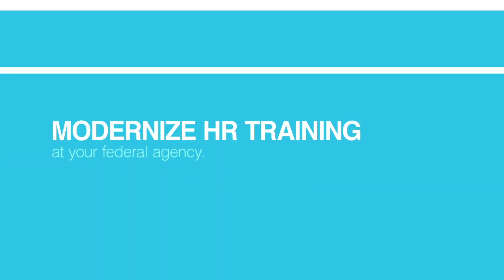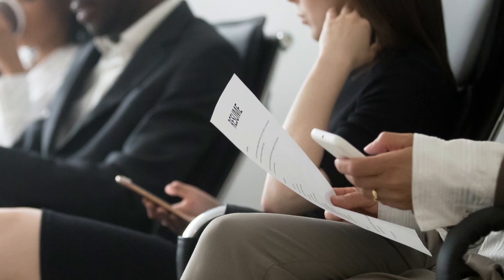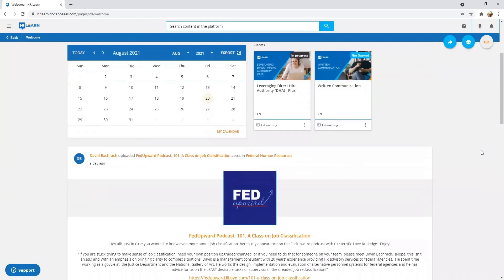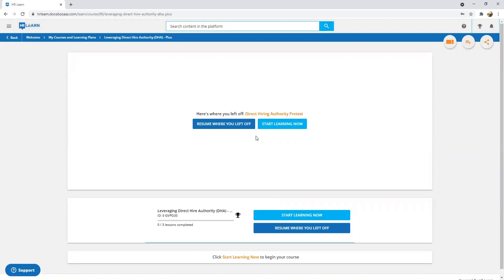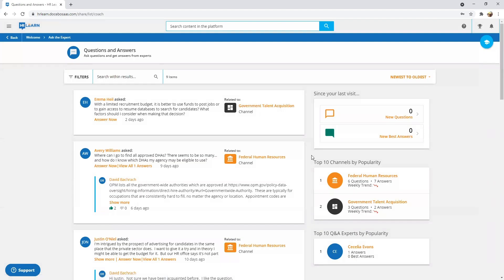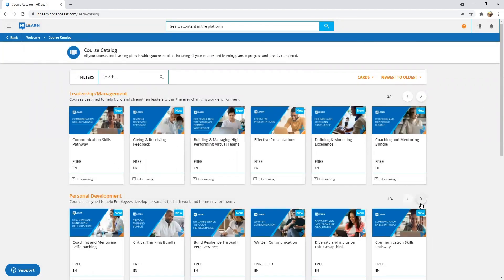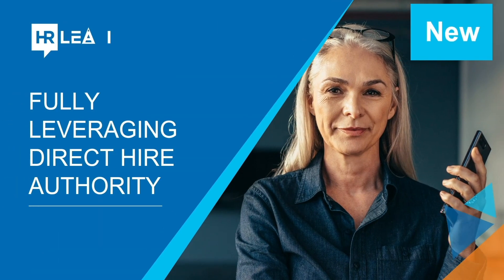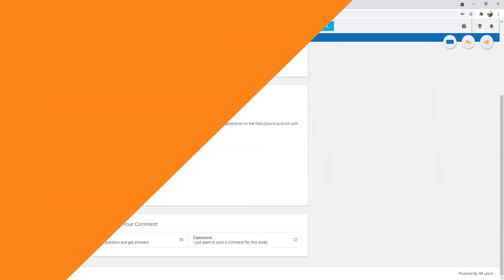HR Learn Plus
When a product claims to modernize an industry, the promotional video must be fresh and modern also. This video for HR Learn, a new e-learning solution for federal HR practitioners, is just that. It features an animated product logo, lively graphics, a concise script, and an upbeat soundtrack to engage the viewer. A clear call to action at the end encourages action and generates leads.